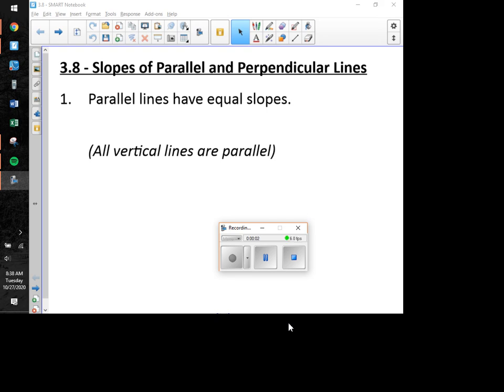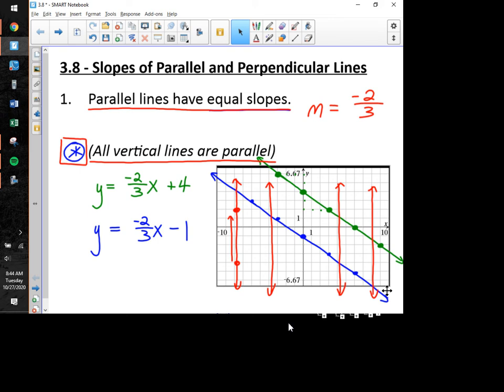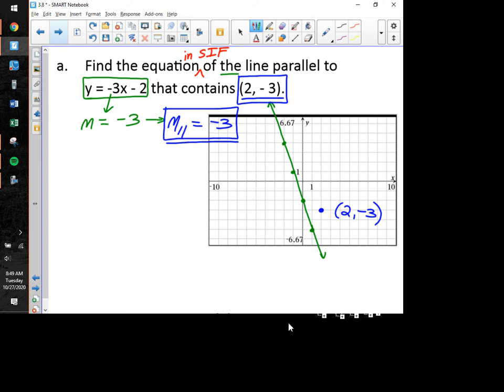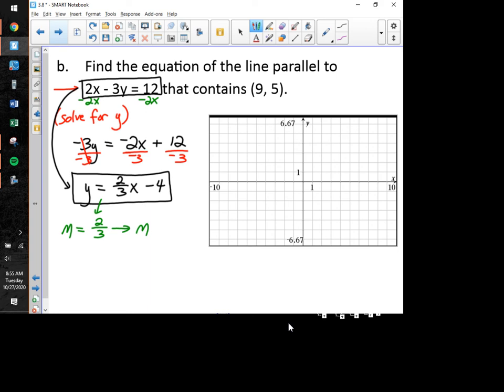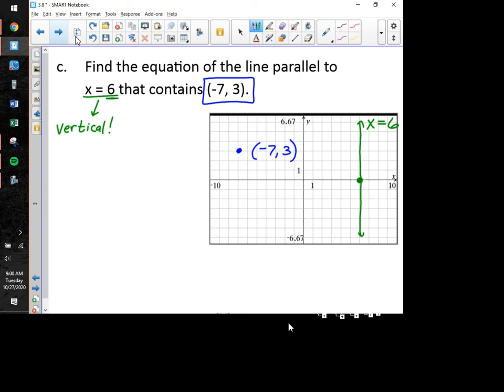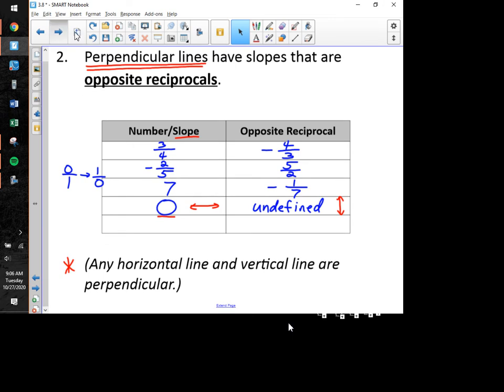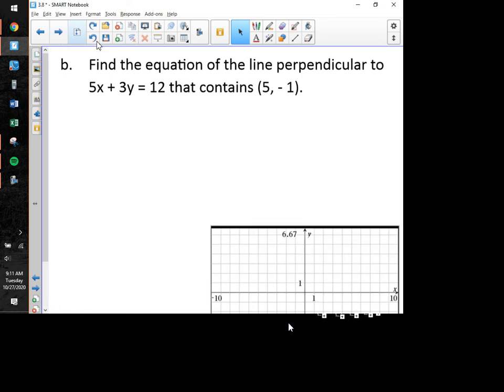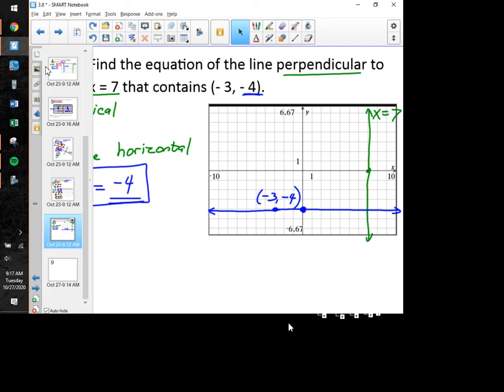Geom - 3.8 notes